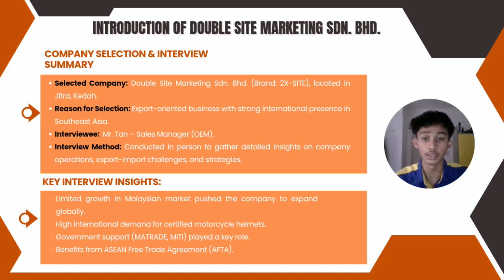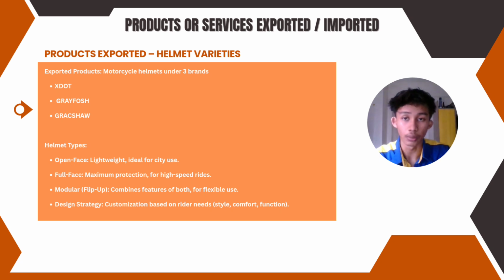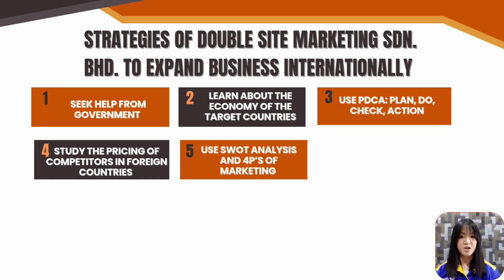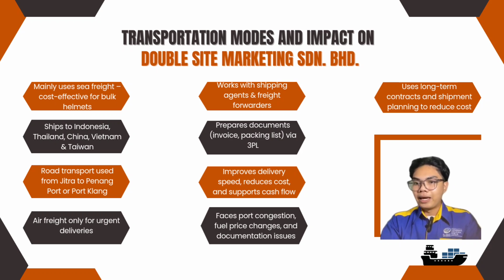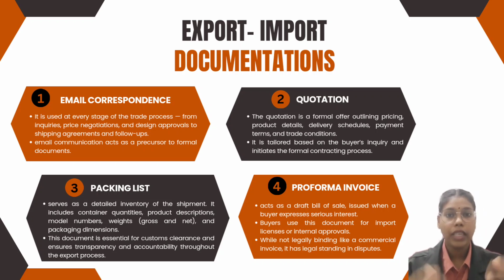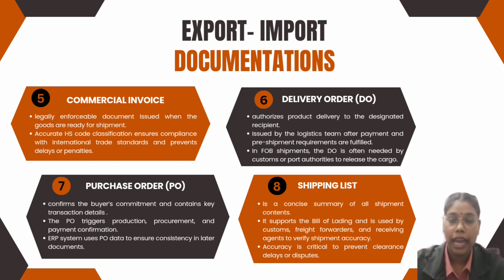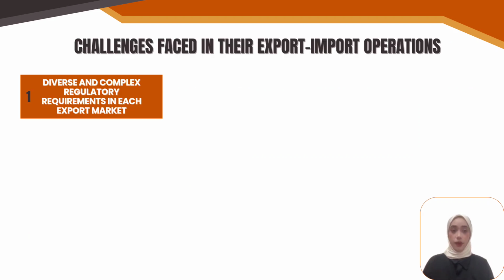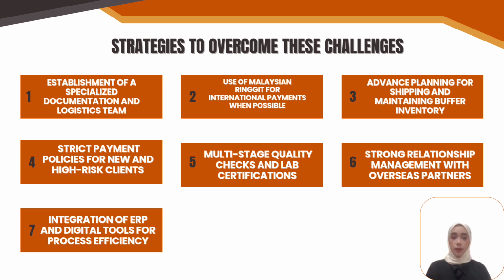📍Export-Import Related Insights from Double Site Marketing Sdn. Bhd.